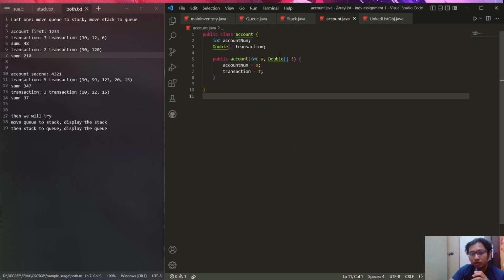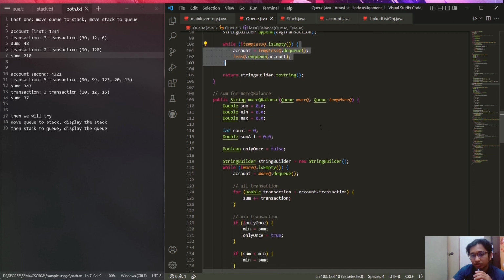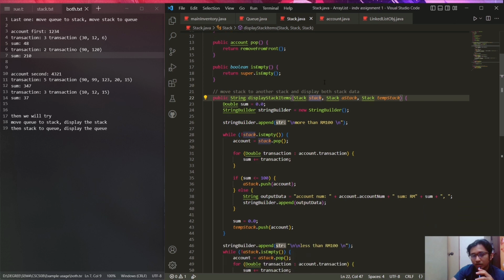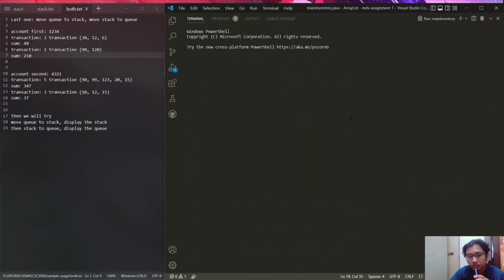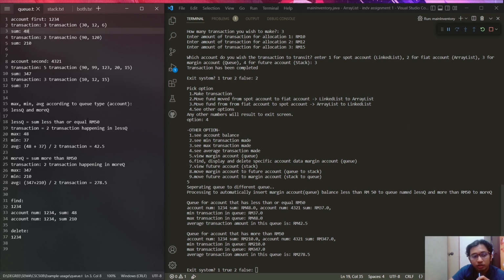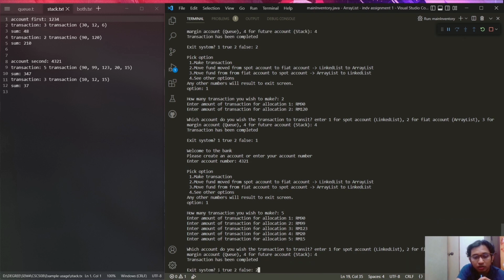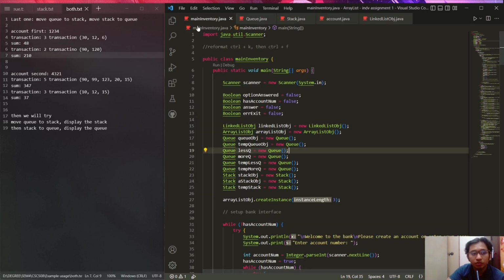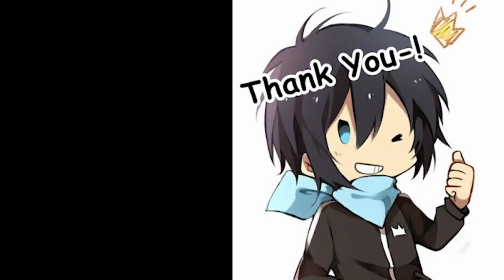ASG 2 AIMAN AFIQ 4A (BANK SYSTEM)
Name: Aiman Afiq bin Esam
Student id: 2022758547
Class: CS2304A